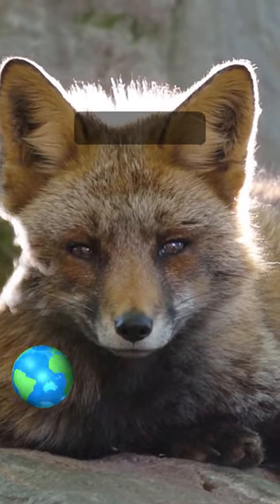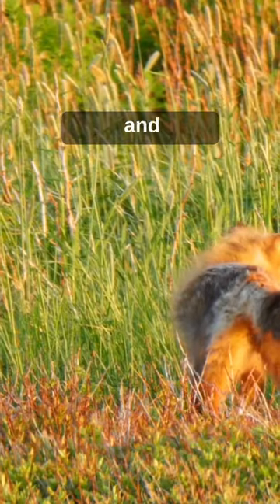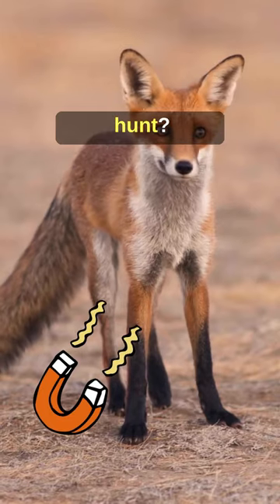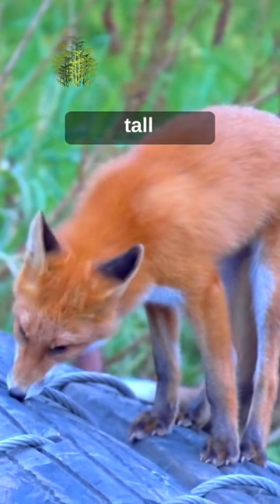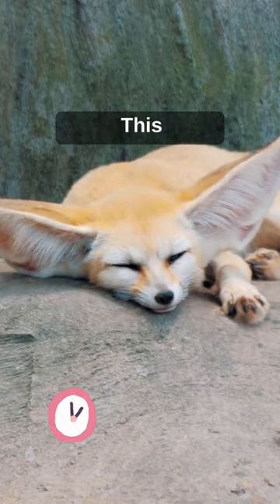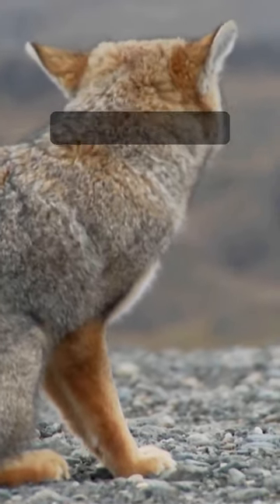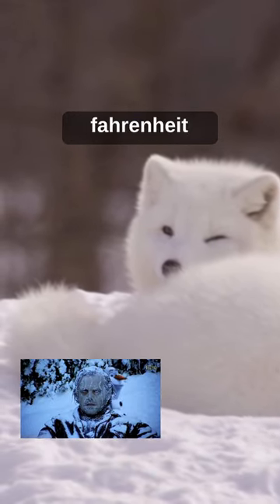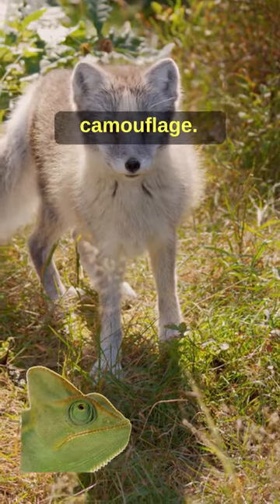Foxes have SUPERPOWERS? Intersting Animal Facts!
Discover the remarkable talents of foxes in this captivating video. From using the Earth's magnetic field for hunting to their exceptional hearing, foxes exhibit extraordinary skills. Learn how their finely tuned senses allow them to track down and capture hidden prey. Explore the fascinating adaptations of the Arctic fox, which thrives in freezing temperatures by minimizing heat loss and changing fur color for camouflage. Prepare to be amazed by the incredible abilities of these crafty and resilient creatures.